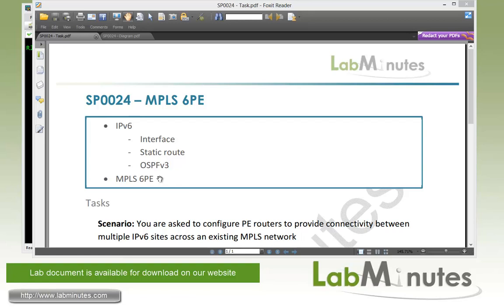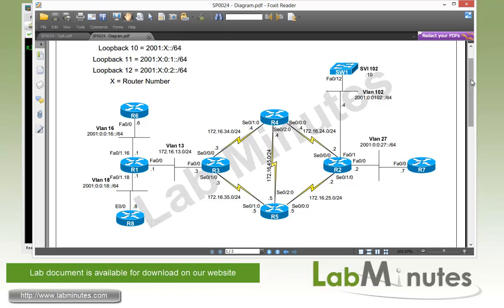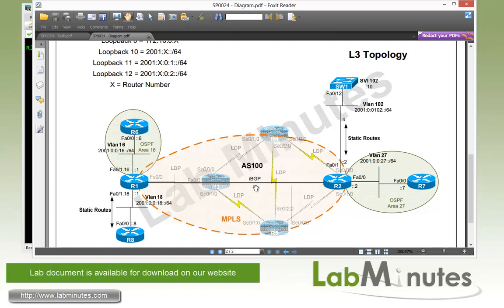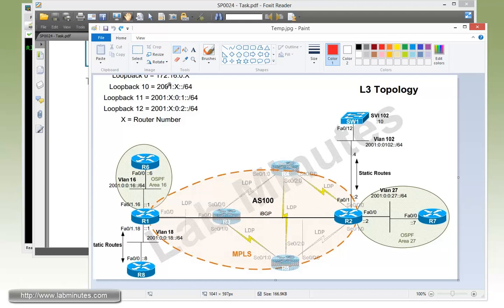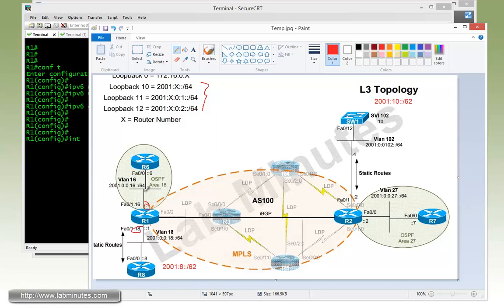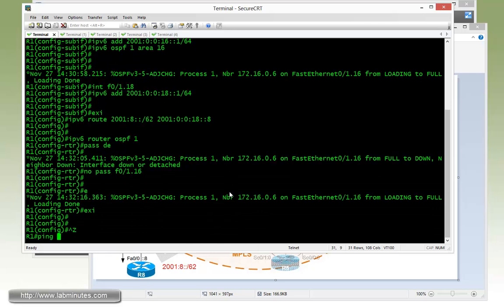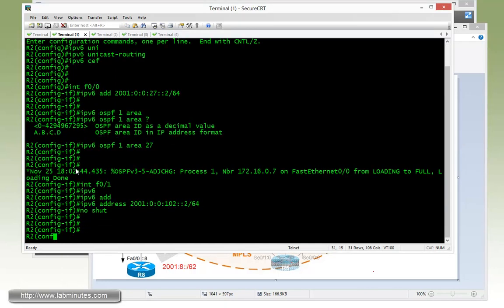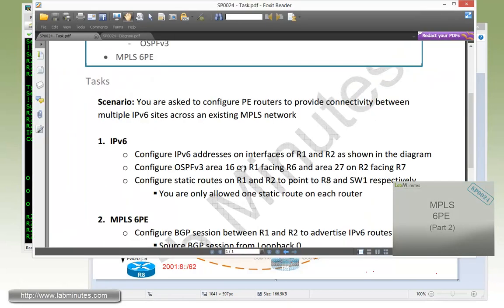LabMinutes# SP0024 - Cisco MPLS 6PE (Part 1)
The video demonstrates an ability to transport IPv6 traffic across a Cisco IPv4 MPLS network. Comparing to other IPv6 IP-based tunnelling technologies, you will see that 6PE is simpler to setup and understand as IPv6 route advertisement is natively supported by MPBGP and the solution is very similar to MPLS VPN. Our configuration will be concentrated on the PE routers as they are required to run dual-stack. The P router, however, requires no modification as you will see in this lab.

Part 1 of this video goes over IPv6 configuration and routing on PE and CE devices